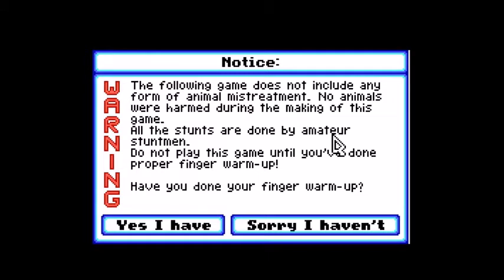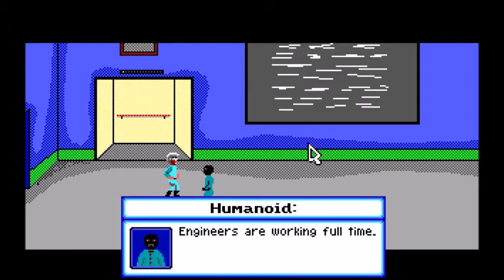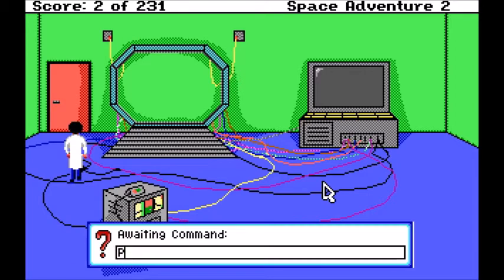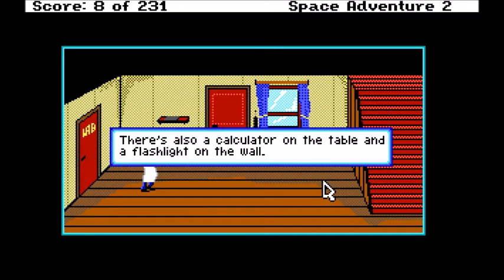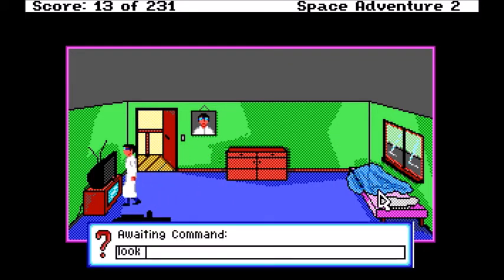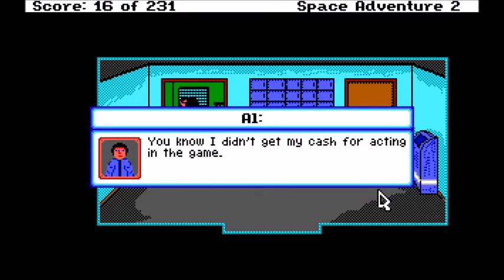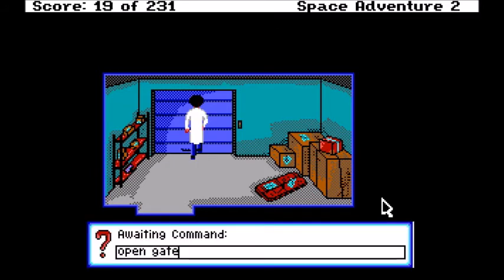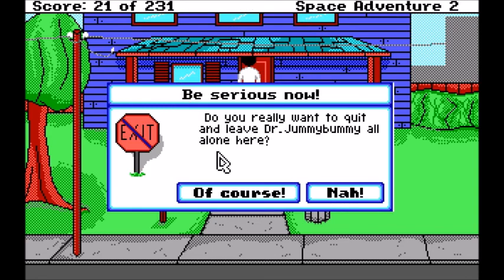JUMMYBUMMY' SPACE ADVENTURE (Part 1) Sierra Fan Game - Let's Play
Aliens are going to blow up earth and only Dr. Jummybummy can save the world! Also, there's a mix-up at the post office that needs to be sorted.
A sierra style adventure, probably partially based on the Space Quest series.
Good music, good artwork, let's play! Is it a better space adventure than Star Wars Rise of Skywalker? You decide!!

Jummybummy's Space Adventure 2 is a fan made sierra adventure game featuring the SCI0 engine, the same as used for King's Quest 4, Space Quest 3, and Quest for Glory 1

You too can make these style games with SCI Companion - a free program you can find